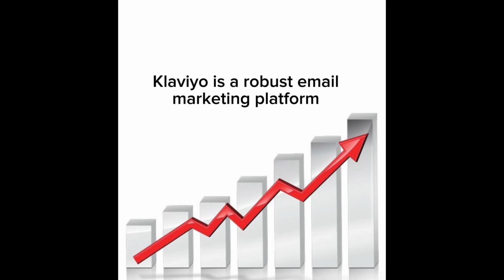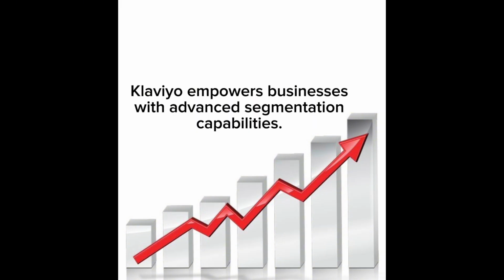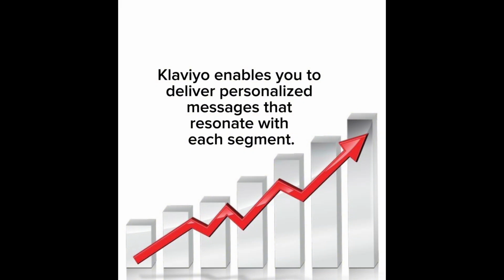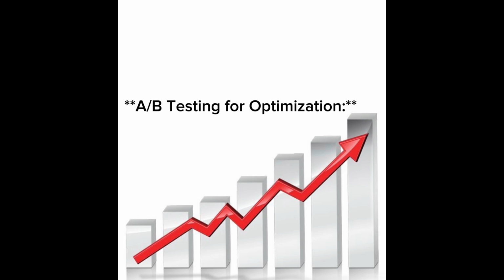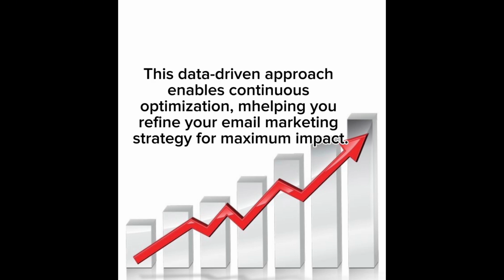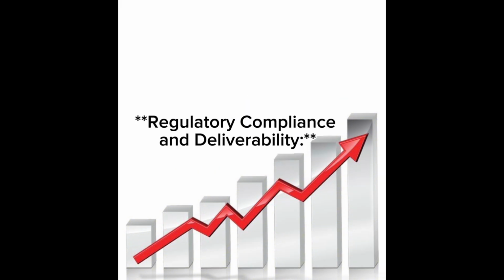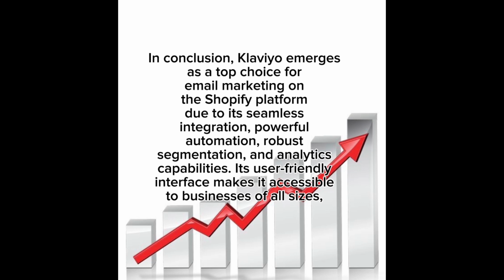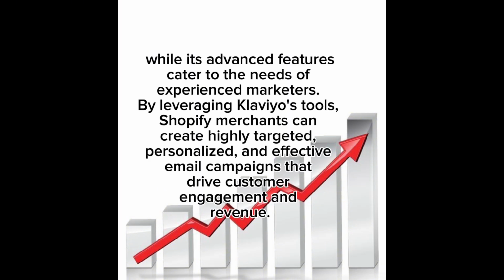Klaviyo for shopify | Best Email marketing | Step by step | Life with Quran and Islam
instagram id           quranandislam
Facebook id            Quranand Islam